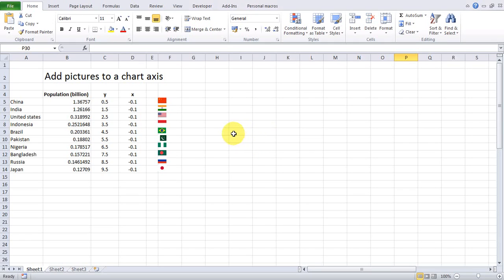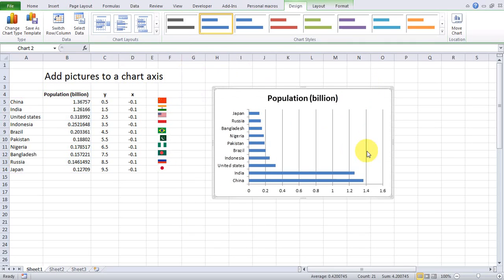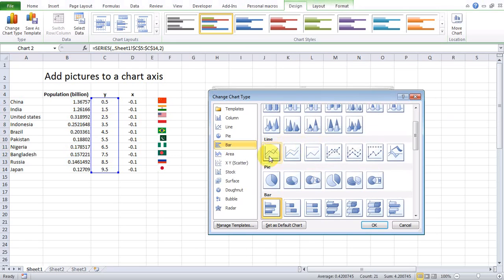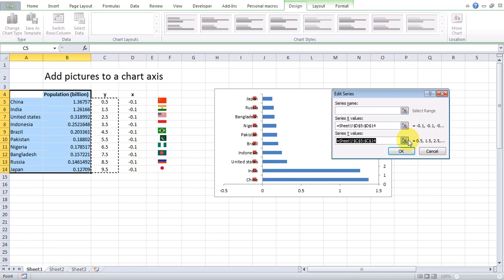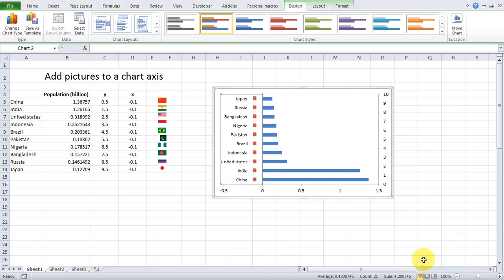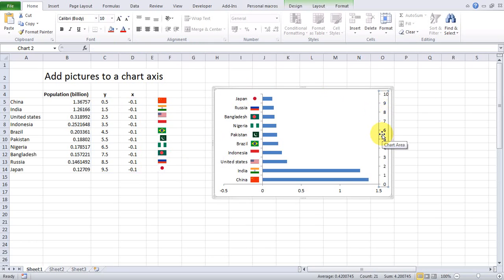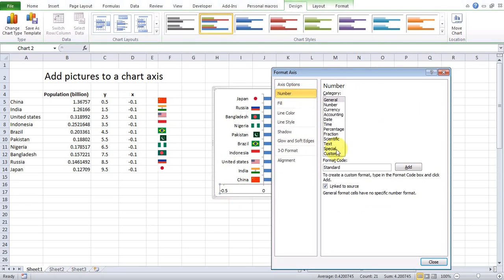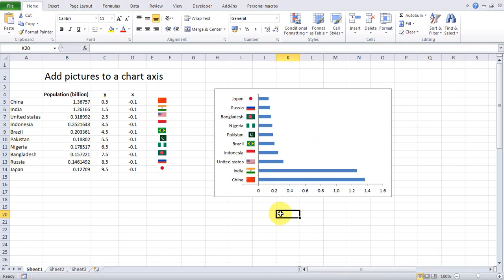Add pictures to a chart axis